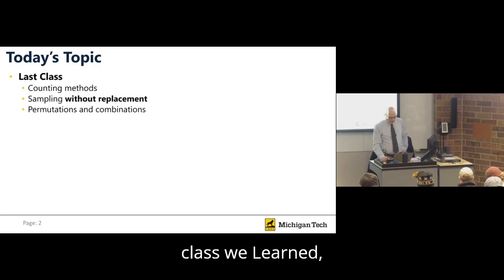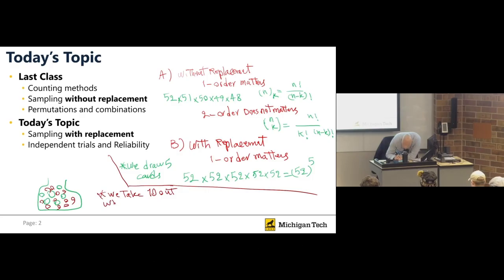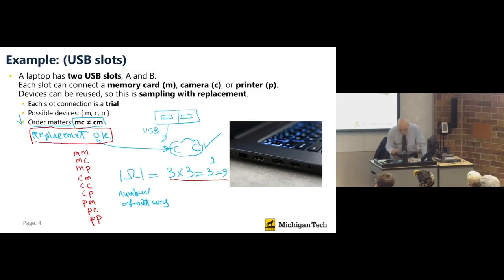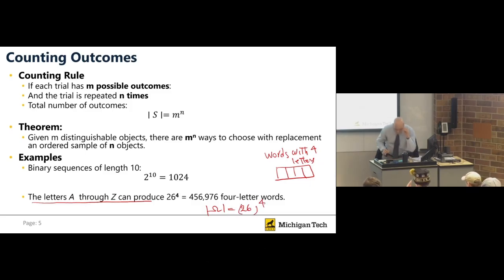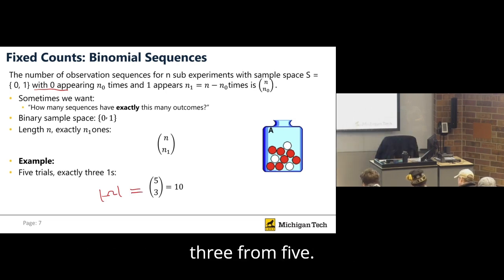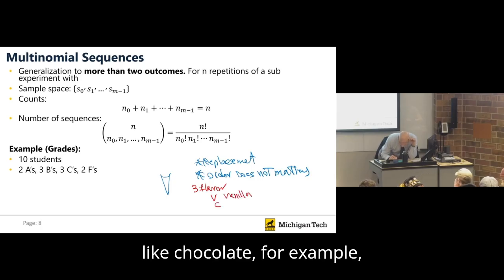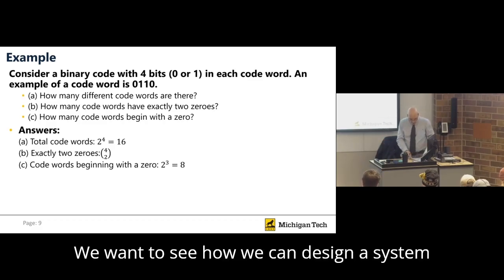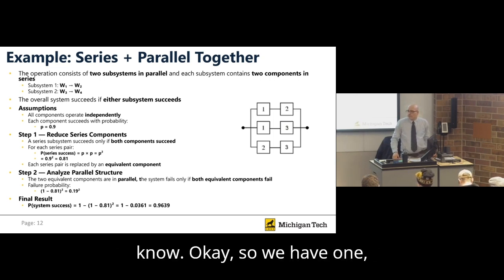EE3172 Module4 Class1 Video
Sampling with replacement
Independent trials and Reliability